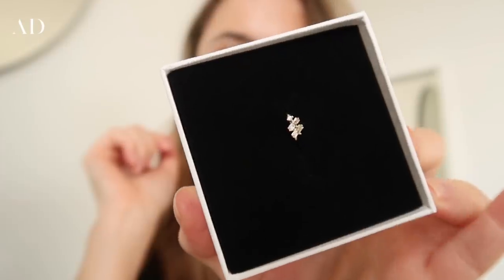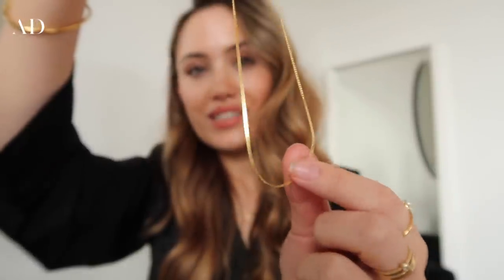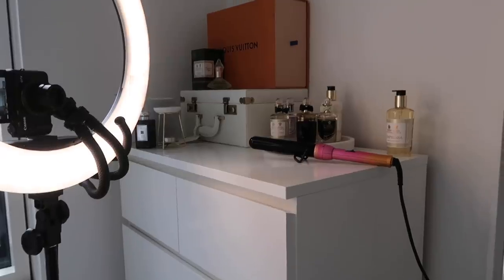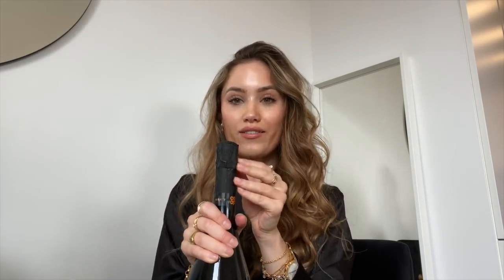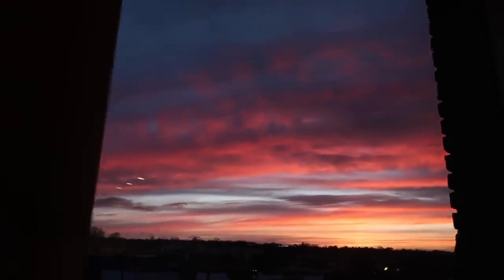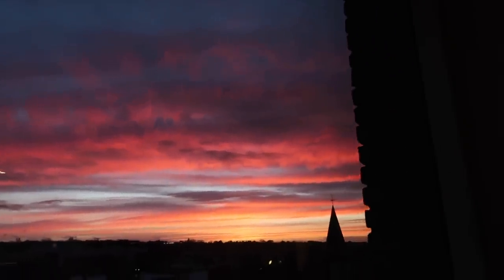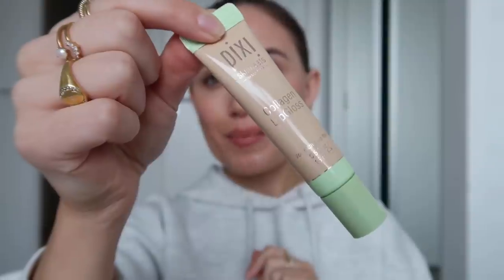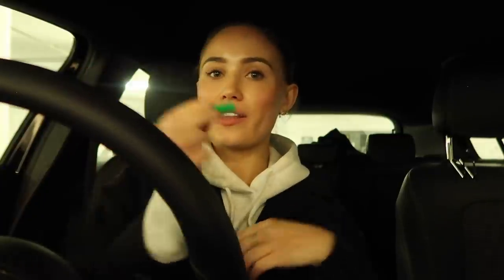JEWELLERY HAUL, WORK BTS & NATURAL MAKEUP TUTORIAL! VLOG | Kate Hutchins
AD - video is an integrated collaboration with Paul Valentine.